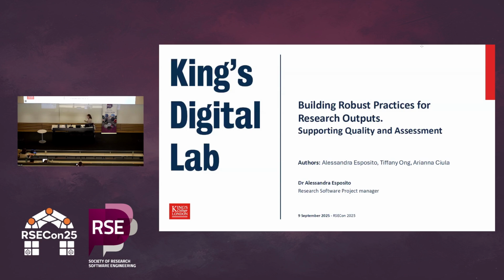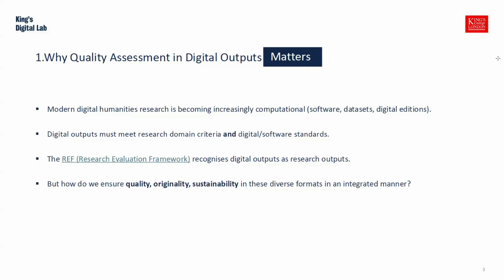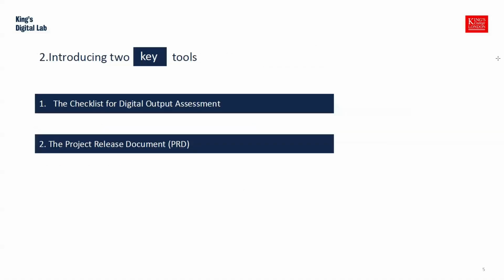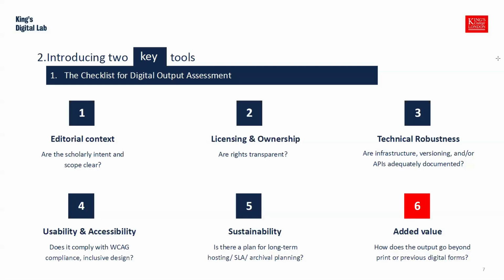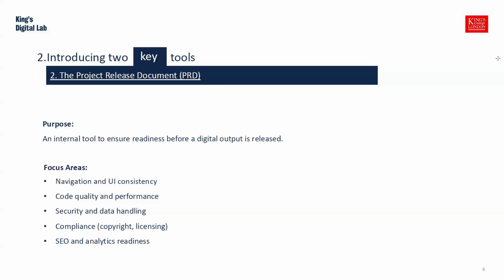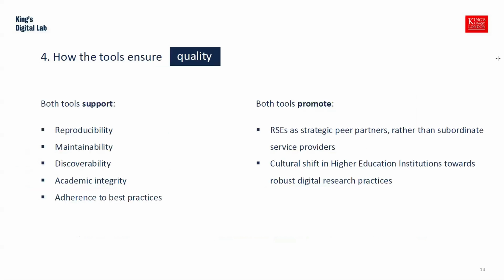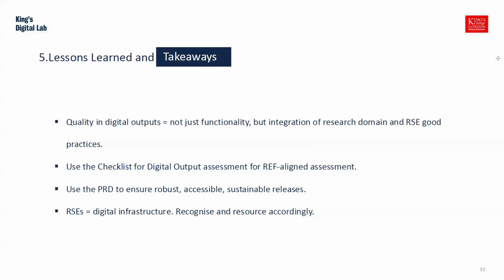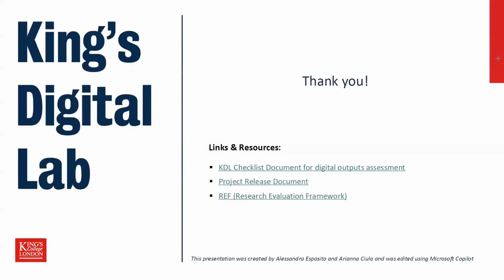Robust Practices for Research Outputs: Supporting Quality and Assessment - Alessandra Esposito